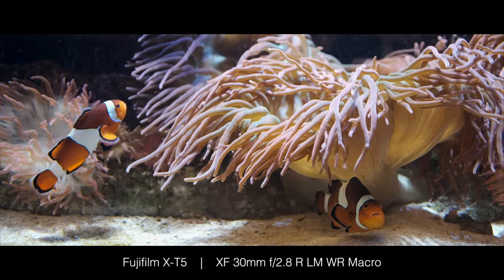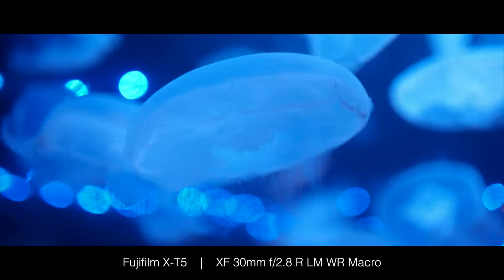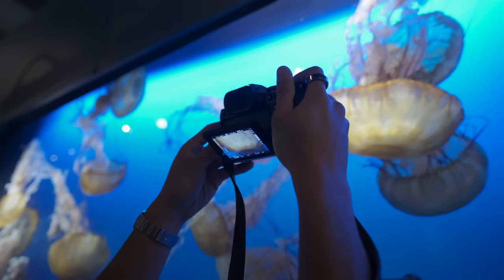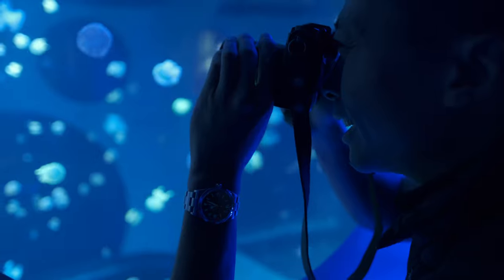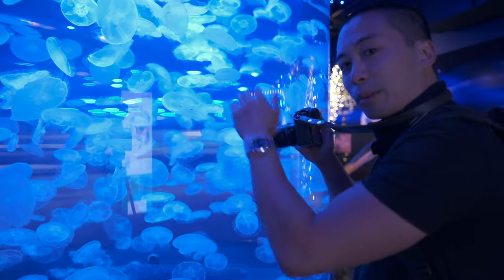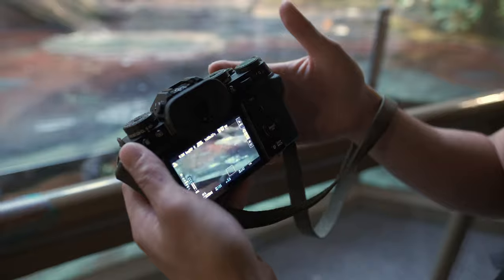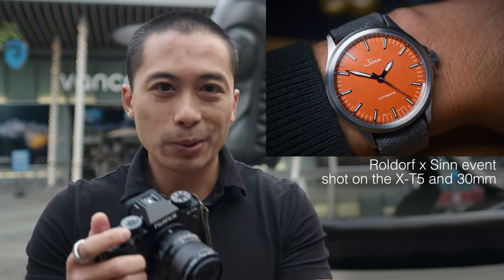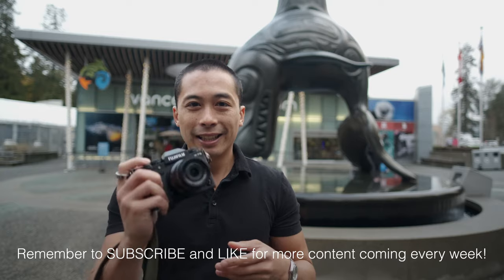BTS SHOOT with the Fuji X-T5 and XF 30mm f/2.8 Macro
I got hands on with the XF30mm f/2.8 R LM WR Macro lens, paired with the Fuji X-T5. I was given 24-hours with the combo, so I wanted to test out the capabilities of the lens and sensor as much as I could while I had it on loan from Fujifilm Canada.

Stills shot on Nostalgic Negative, filmed both on the XT4 and XT5 using the Eterna picture profile.

Big thanks to Take Kayo (BigHeadTaco) for lending me his loaner camera. As well as a big thanks to Angus Kwan for helping me film the BTS for this video!

Thanks also to Todd Hauptman and the team at the Vancouver Aquarium for approving our shoot!

Gear used:
Fuji X-T4
Fuji XF 16mm f/1.4
Peak Design Carbon Travel Tripod
Zoom H5
Rode SVM Mic